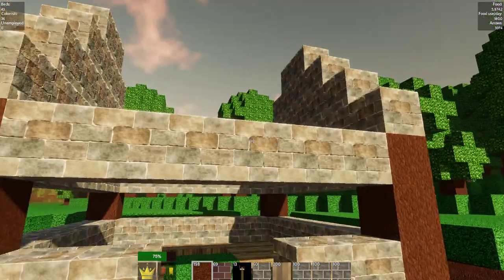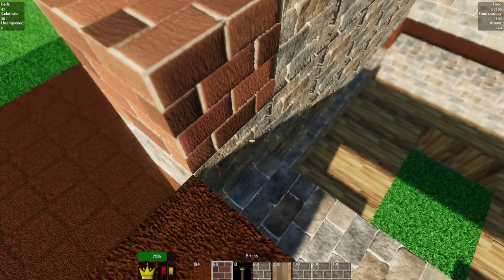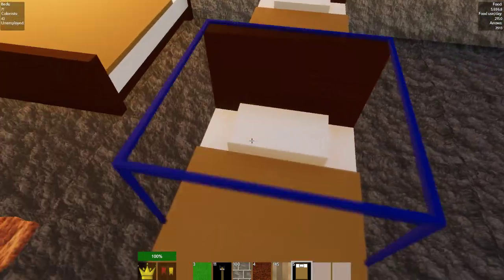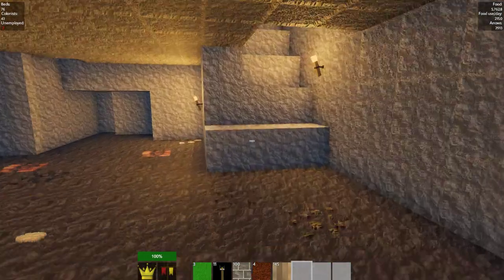Colony Survival Beta 0 3 0 Brick Roof for the guard building #16